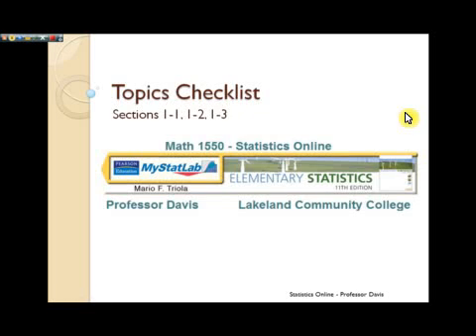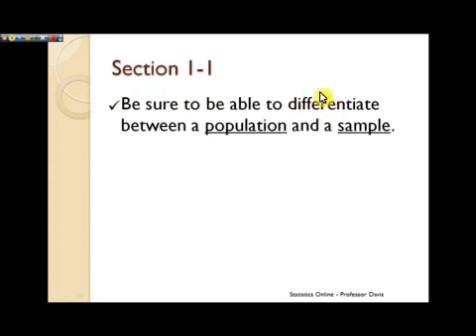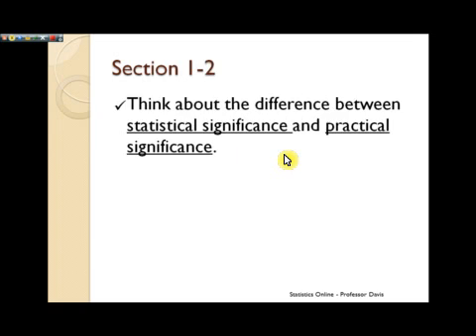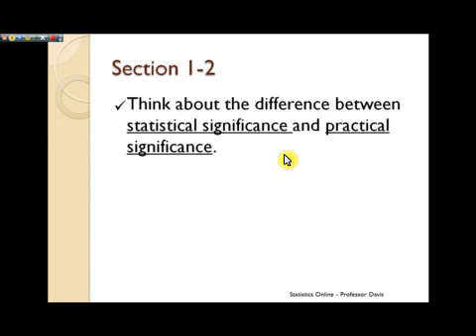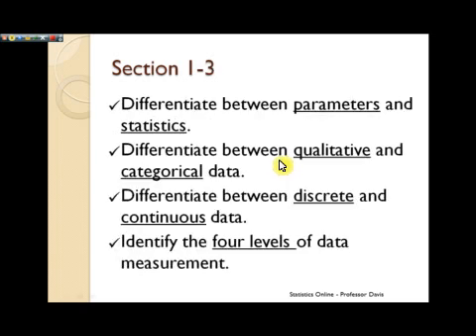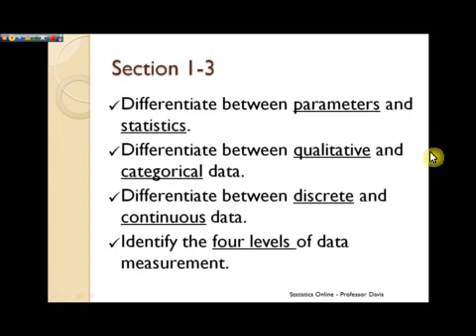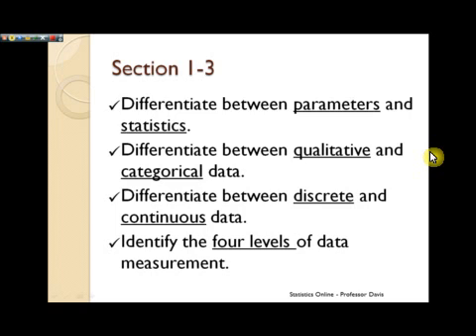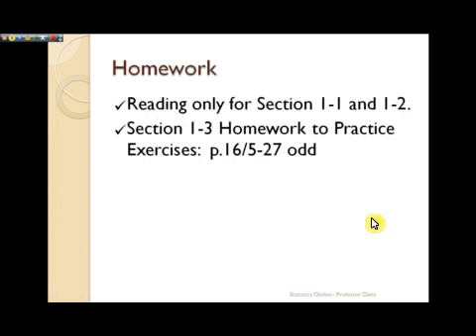Math 1550 Topics Checklist 1.1, 1.2, 1.3